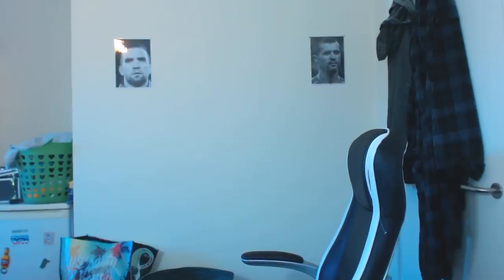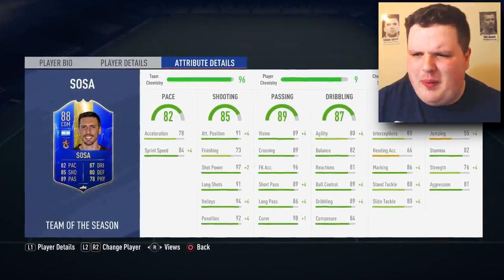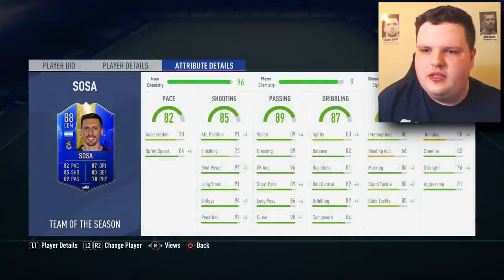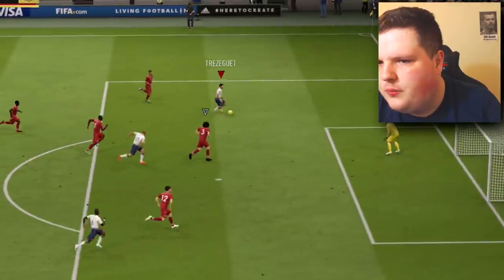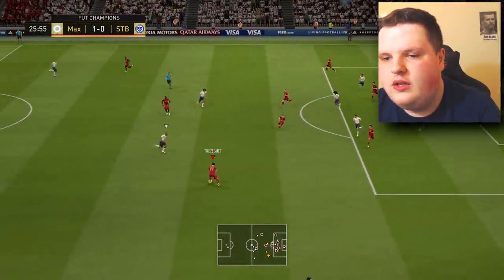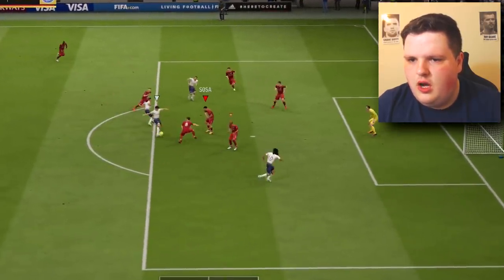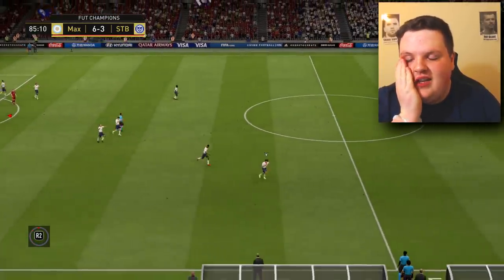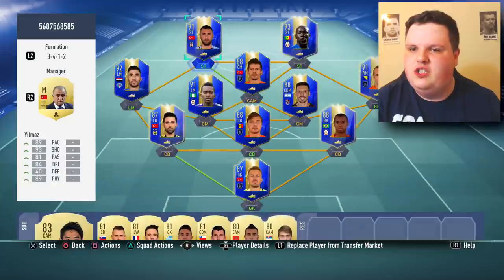Using a FULL TOTS SUPER LIG TEAM in fut champs on FIFA 19...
Today we are going to be using a full super lig team of the season team on fifa 19!

😱Use Code "BrooksyHD" in the Fortnite Item Shop!😱

In this video we try use:
full tots turkish league team
full tots turkish lig team
full tots turkish super lig team
FUT CHAMPIONS CHALLENGE
bateson87
bateson
nerdfire

family friendly video